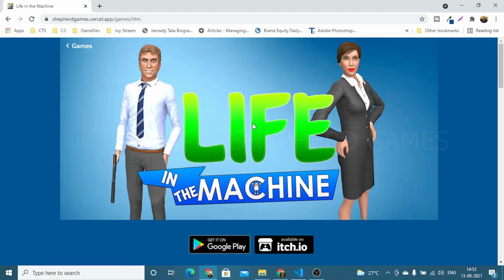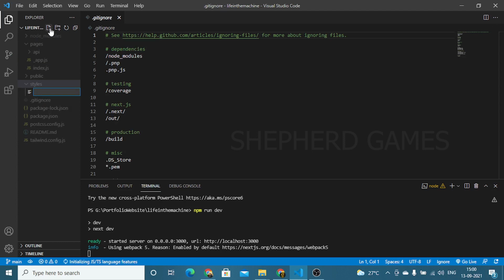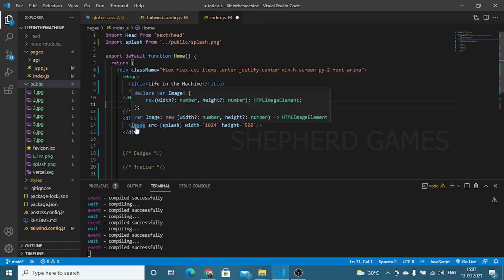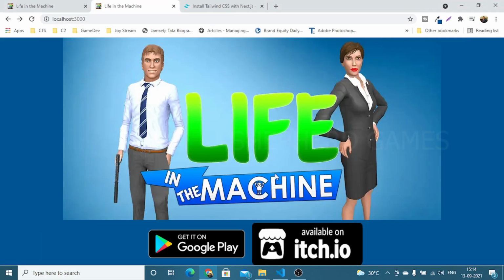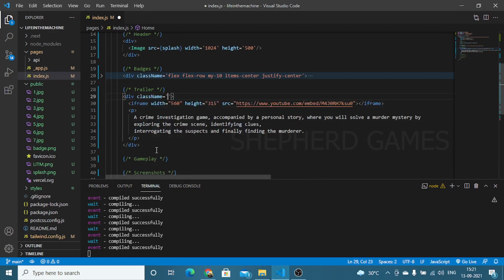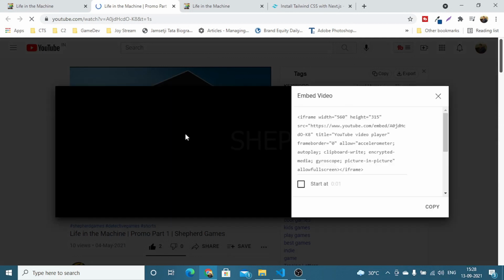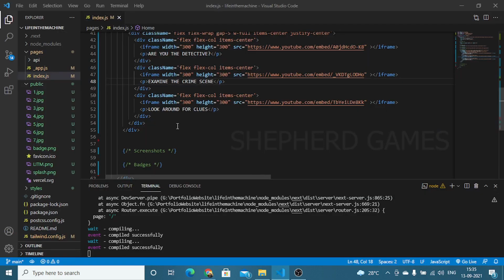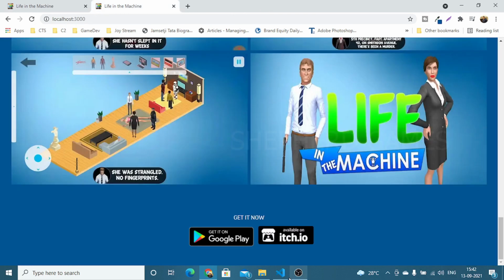Let's build a landing page for a game using Reactjs, Nextjs and TailwindCSS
Welcome,

In this video, we are going to build a landing page for a game, Life in the Machine, using Reactjs, Nextjs and TailwindCSS.

Life in the Machine is a detective game, which involves crime investigation and solving murder mystery by interrogating suspects, exploring crime scene, finding clues and finally finding the murderer.

By the end of this video you will be able to build your own landing page. This tutorial covers below topics
1. Adding images
2. Adding YouTube videos using iFrame
3. Using Flex box
4. Adding hyperlinks
5. Adding Play Store and itch.io game badges

Chapters
00:00 Introduction
03:23 Setting up the NextJS project with TailwindCSS
04:28 Setting up custom font
10:31 Setting up the page title and favion in the Head
12:15 Defining the page items
13:09 Setting up the header with nextjs image property
15:45 Setting up custom background color
17:14 Setting up the game badges
25:37 Adding YouTube video with iFrame
35:20 Adding gameplay videos
43:01 Adding screenshots
47:21 Adding the game badges again
49:18 Conclusion